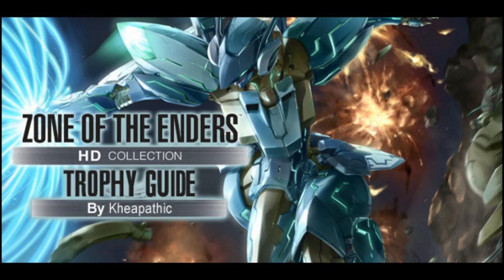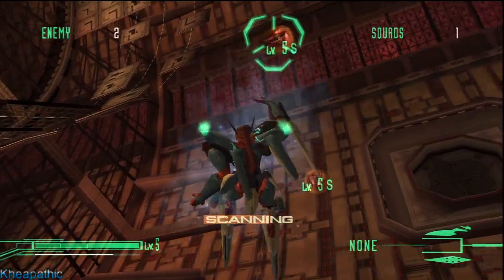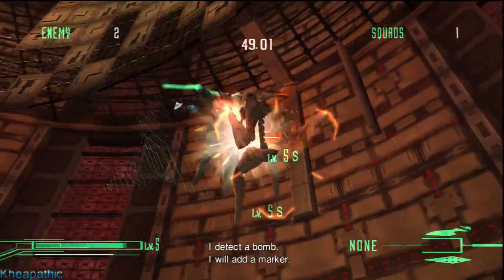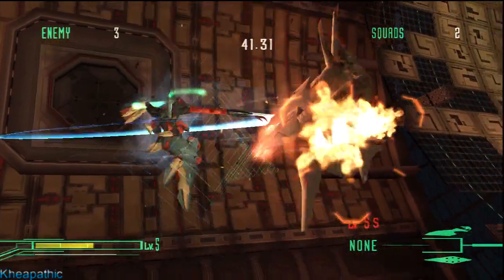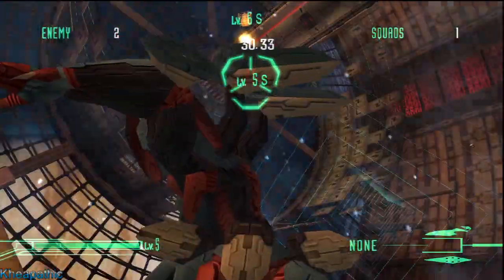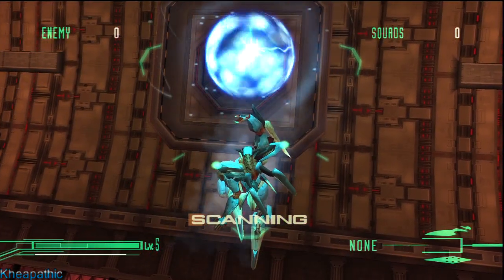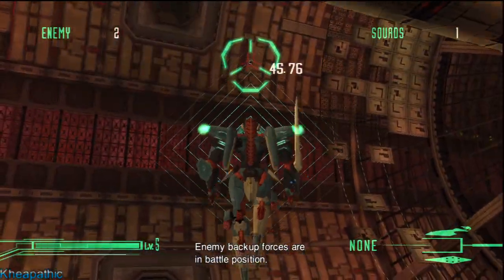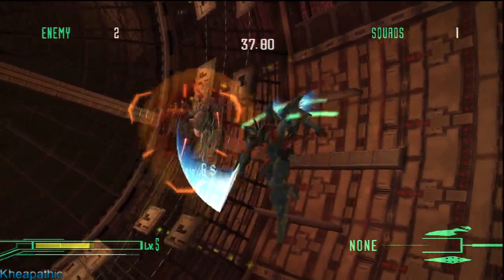Zone of the Enders HD - Bomb Squad Trophy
A video with light commentary about how to earn the Bomb Squad Trophy in Zone of the Enders HD.